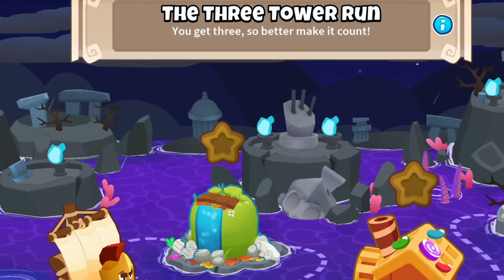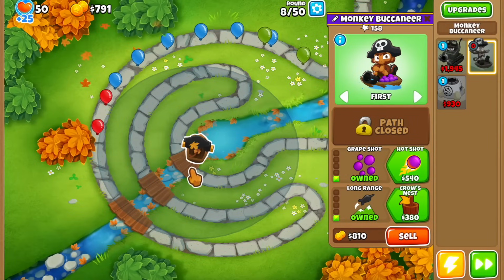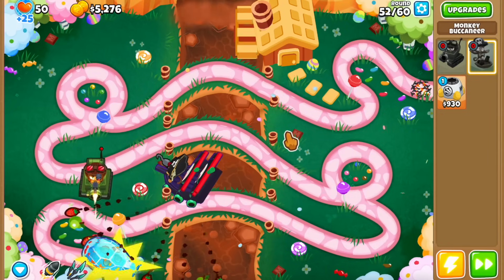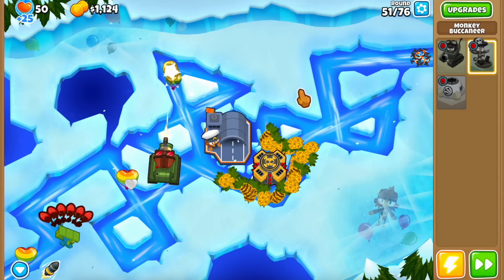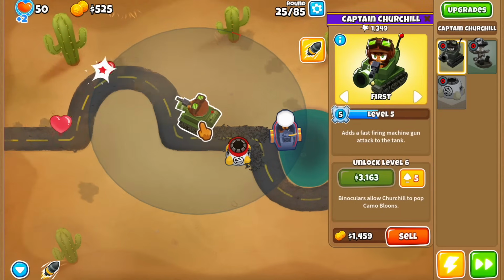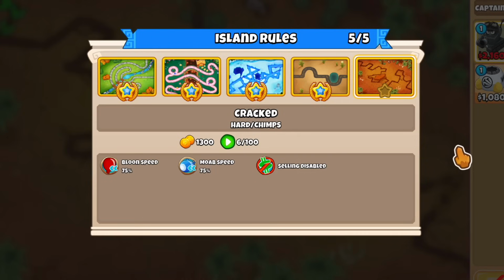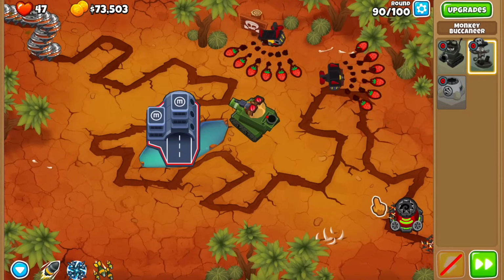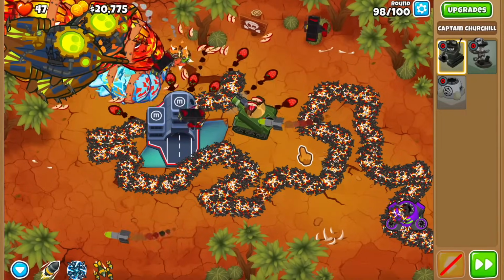You Need To Do WHAT In Order To Win? (Bloons TD 6)